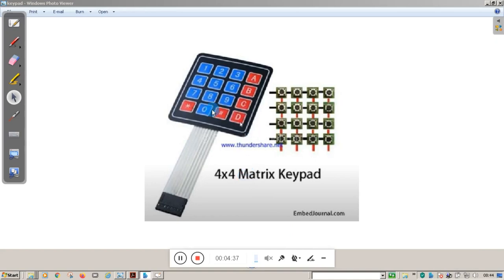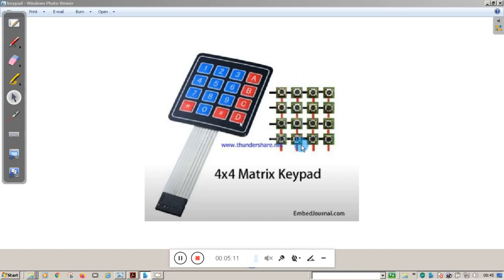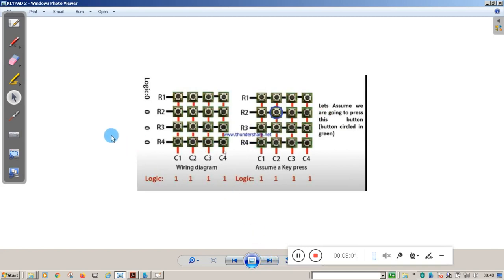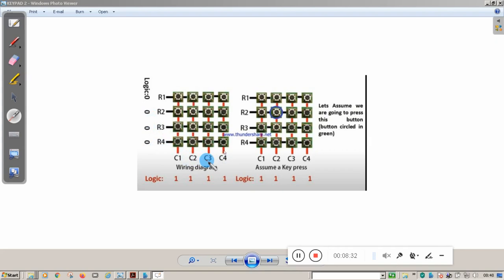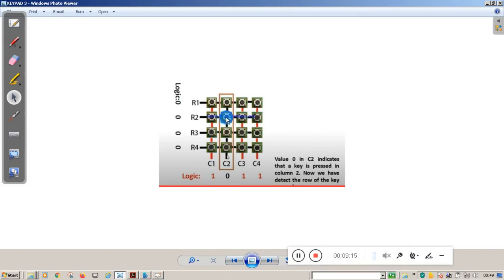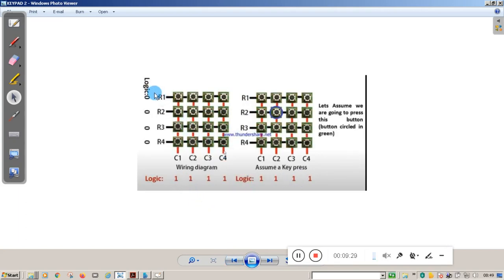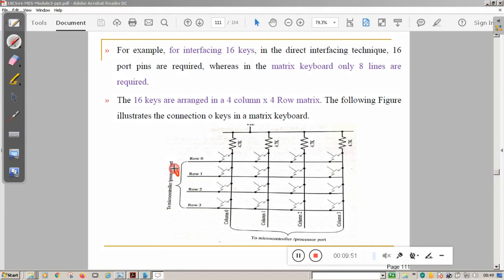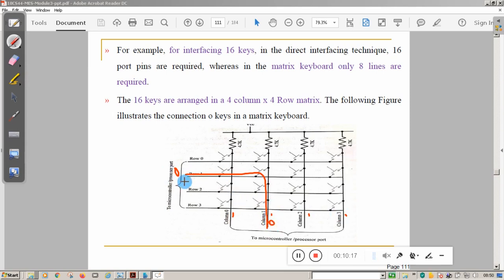VTU 18CS44 MCES EMBEDDED SYSTEMS 4 4 KEY PAD MATRIX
EMBEDDED SYSTEMS 4*4 KEY PAD MATRIX